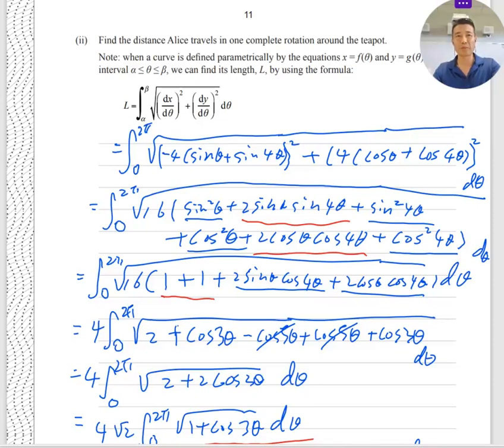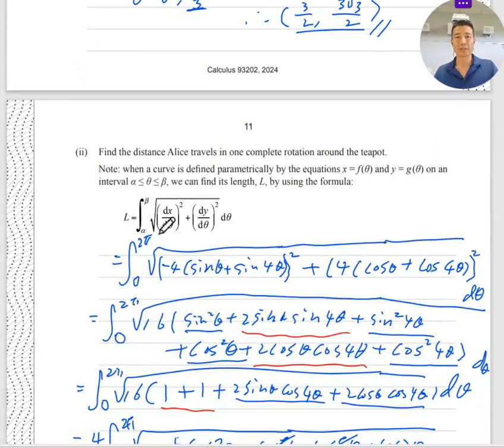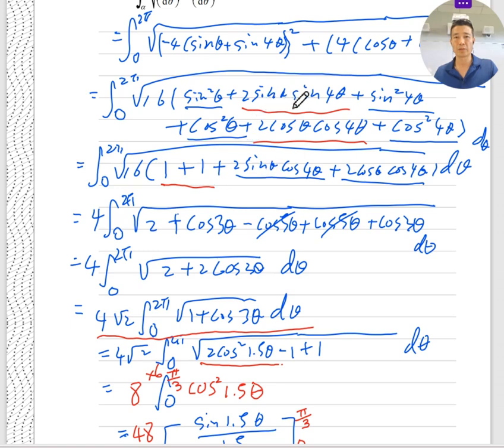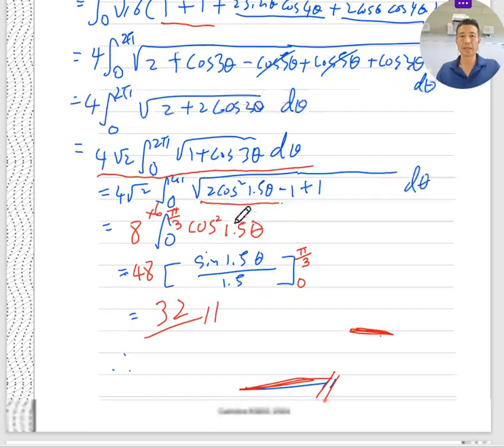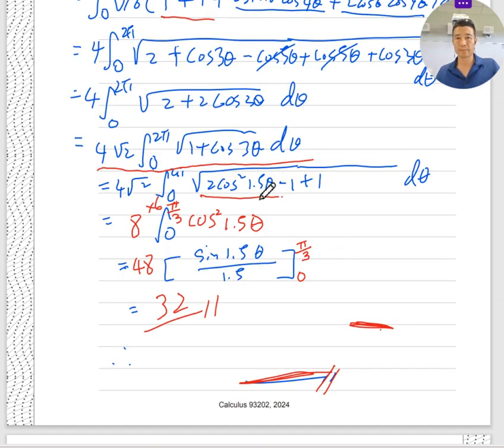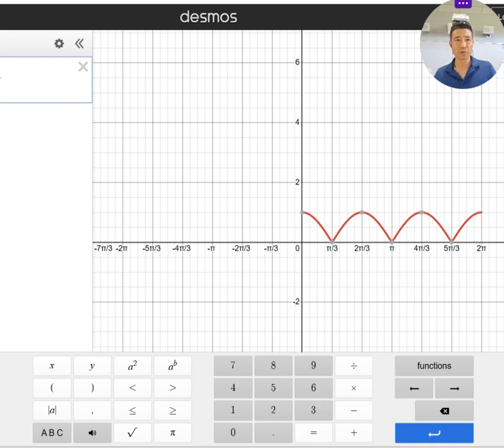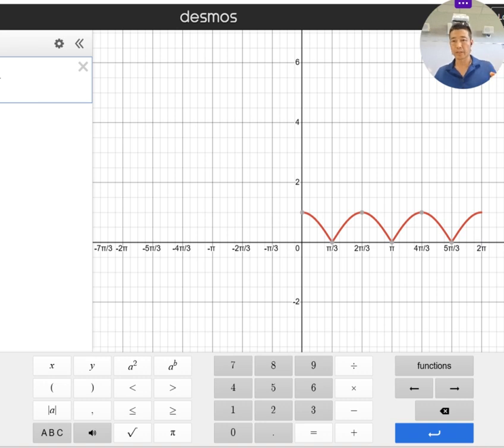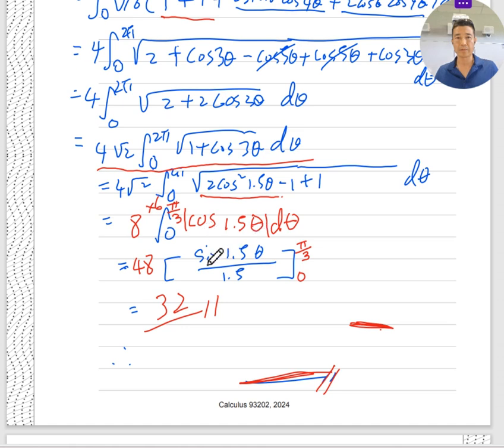Plus2: NCEA Scholarship Calculus 2024 Q3 b ii revisit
Redoing NCEA Scholarship Calculus 2024 Q3 b ii